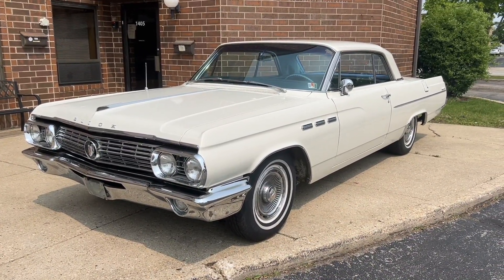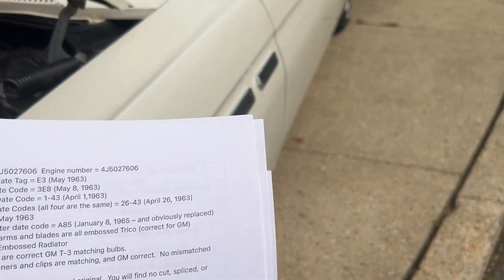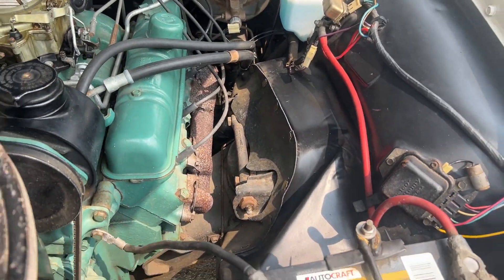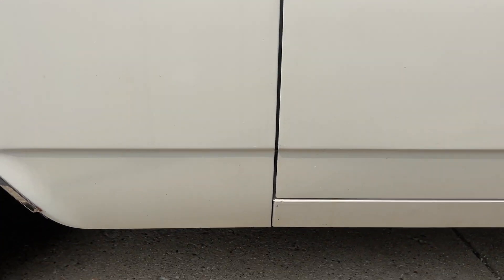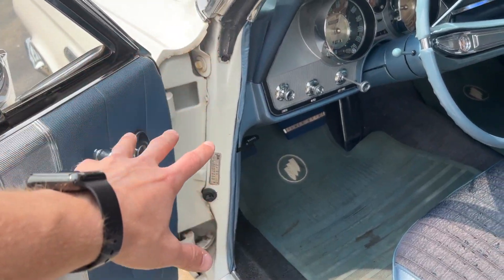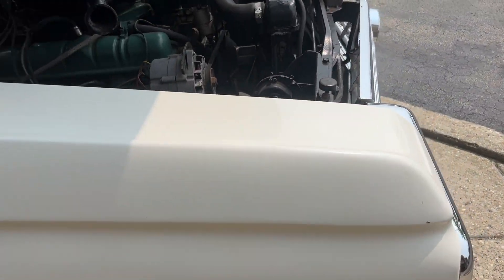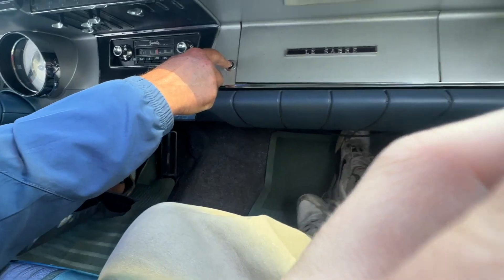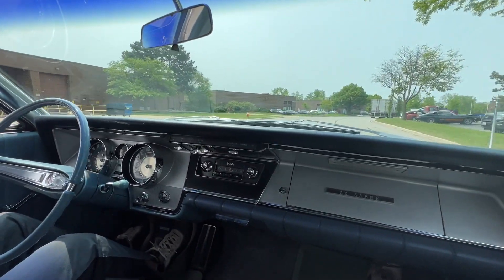1963 Buick Lesabre - Quality Original Example - SOLD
1963 Buick Lesare For Sale! 2 Door Hard Top! Finished In One Repaint White With Original Interior! Believed To Be 26k Original Miles & It Shows! 401 Nailhead W/ 4BBL Carb! Factory Automatic! Nicely Optioned! Loaded With Original Parts, Date Code Correct Items, & More! 3 Owner Car! Original Body Panels! Mint Underneath! A Unique Specimen & Collector Quality Example!